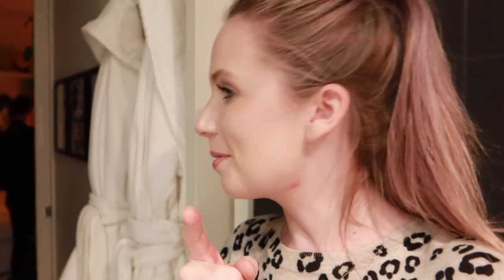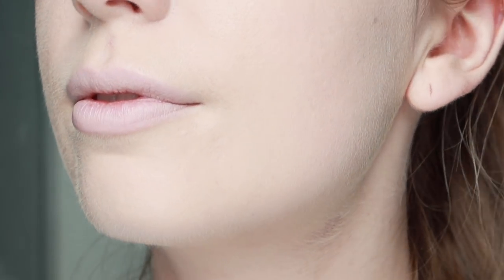Sustainable Beauty Review of Five NEW Foundations!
Better for the planet, better for the wallet! Today, I'm reviewing five NEW foundations that were released in 2019, but instead of buying them, I picked up samples from both Mecca & Sephora! I was able to try each sample pot 3-4 times before reviewing, and I think the approach with high end foundations is just going to be SO much more sustainable for me going forward, both economically and ecologically!

Anastasia Beverly Hills Luminous Foundation - 110

Smashbox Studio Skin Full Coverage 24Hr Foundation 0.3

Stila Hide & Chic Foundation Fair 1

Tarte Face Tape Foundation 8B Porcelain Beige